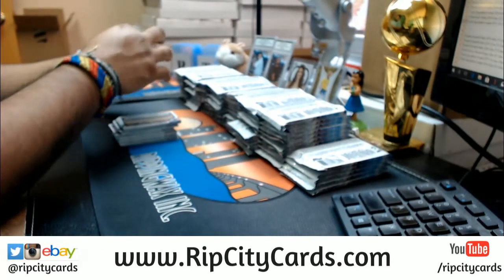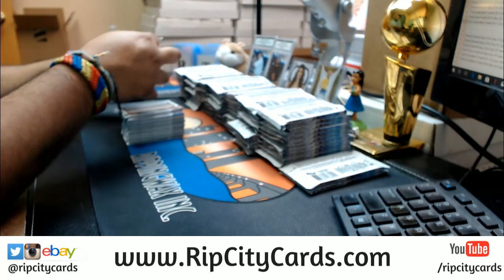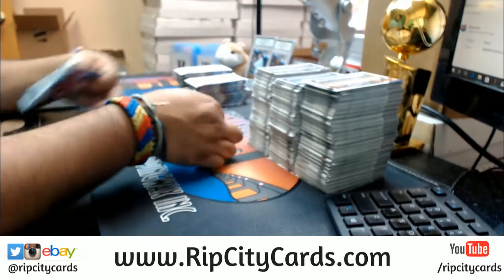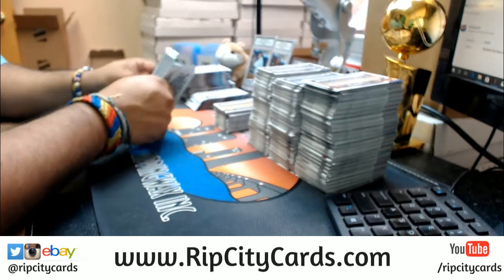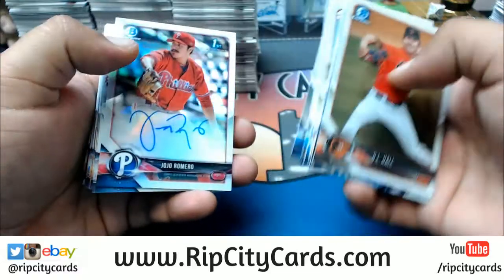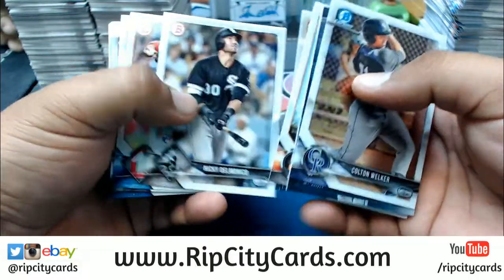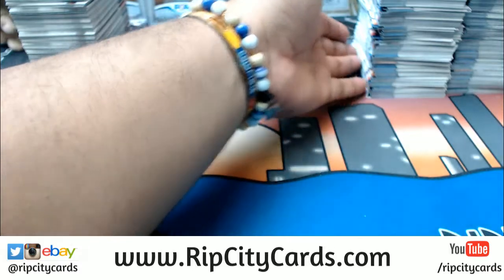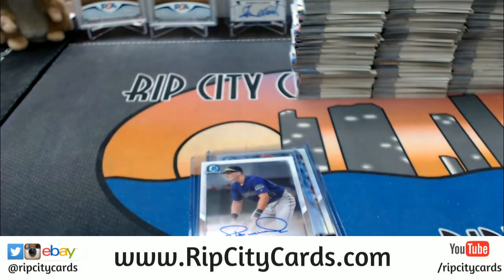2018 Bowman Baseball Hobby 4 Box #7 eBay